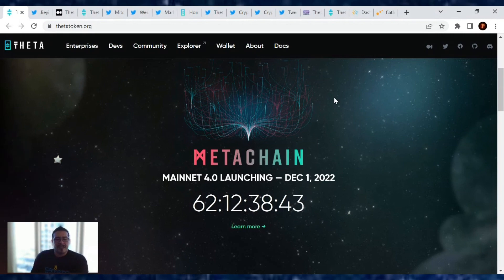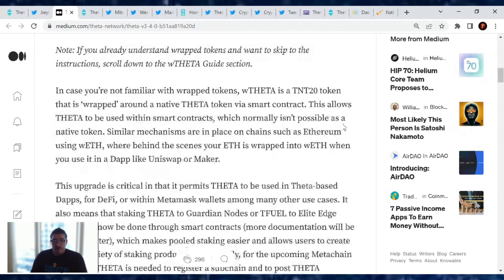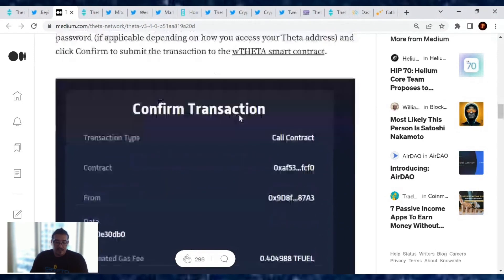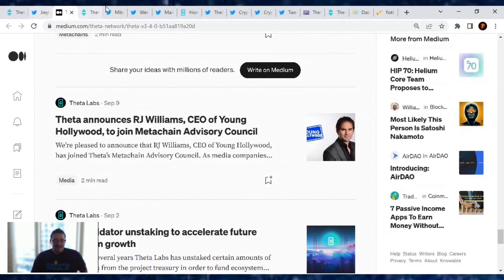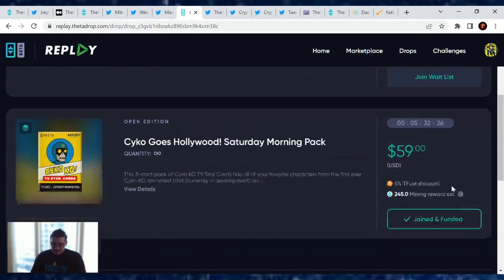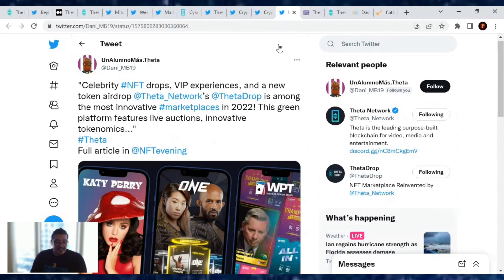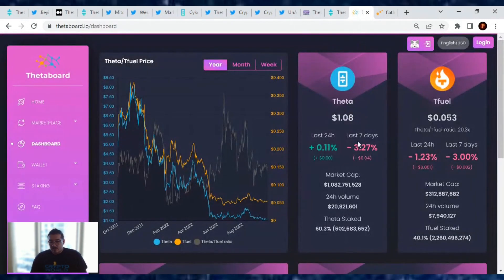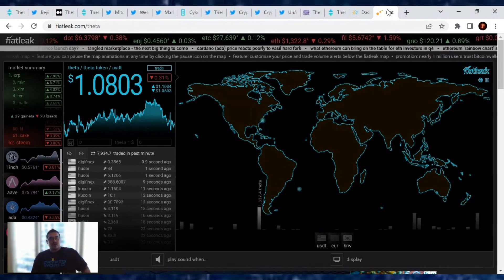Theta Network Update! Wrapped Theta tokens have arrived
TruthSocial: @cryptosherpa